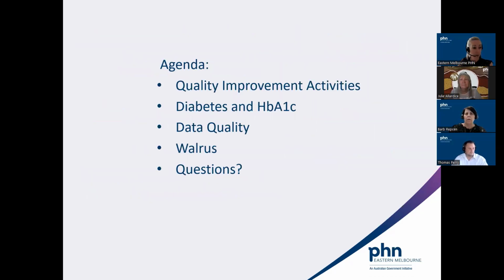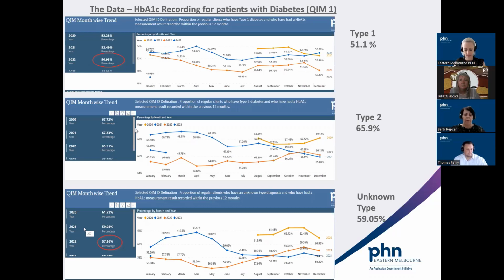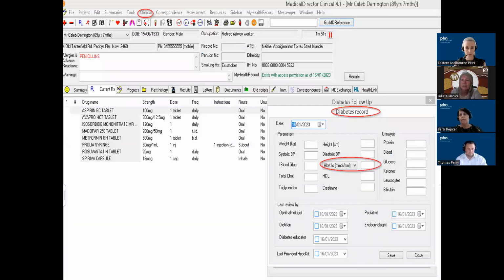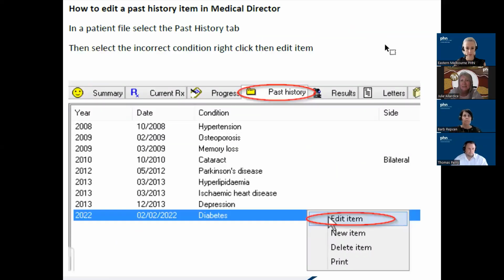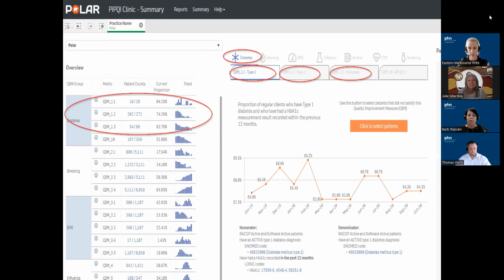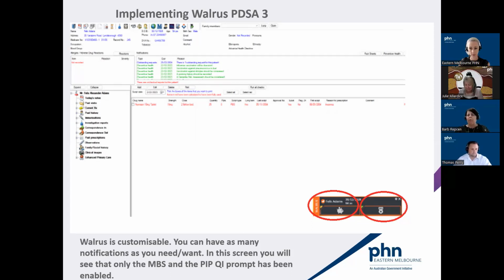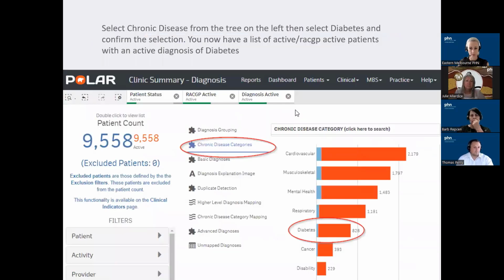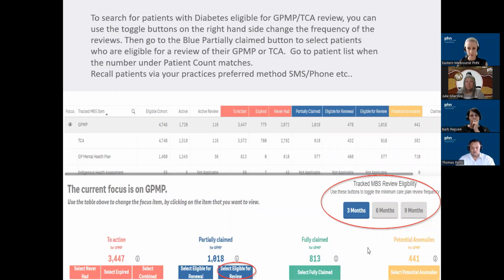Quality Improvement Activity: Diabetes Management (Quality Improvement Measure 1)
Quality Improvement Activity: Diabetes Management (Quality Improvement Measure 1). In this webinar, learn how to complete activities to meet PIP QI requirements to ensure patients with an active diagnosis of Diabetes Mellitus are on a GP Management Plan/Team Care Arrangement and have had a HbA1c test at least every 6-12 months.